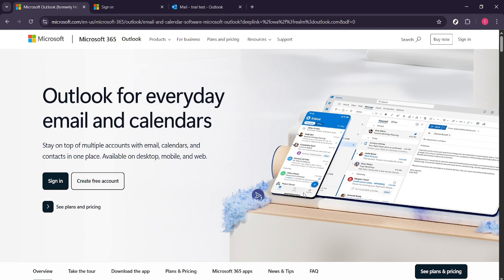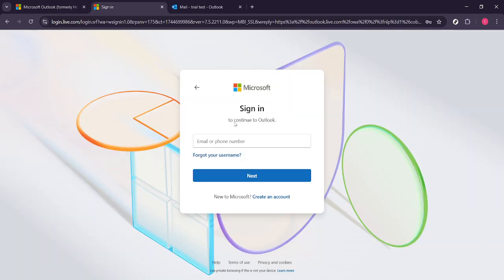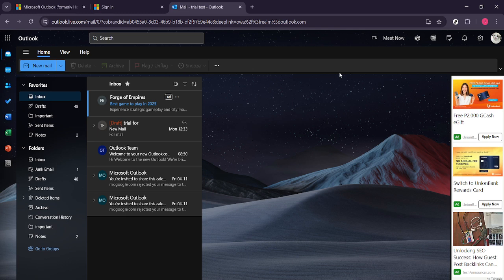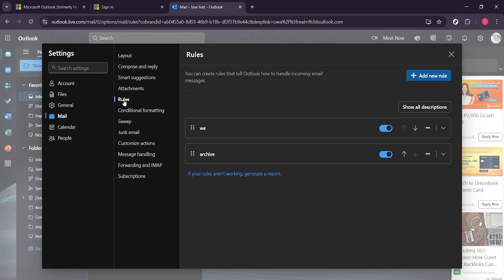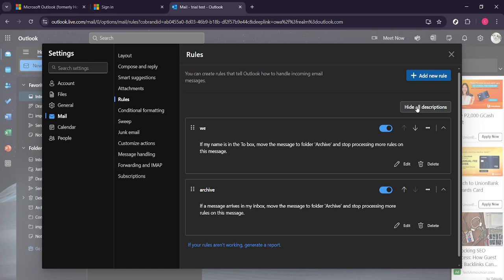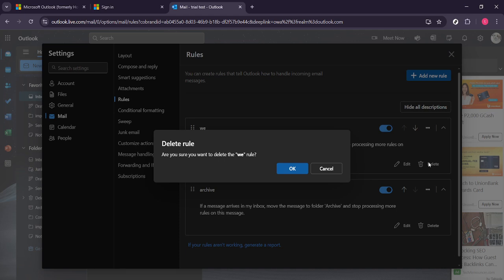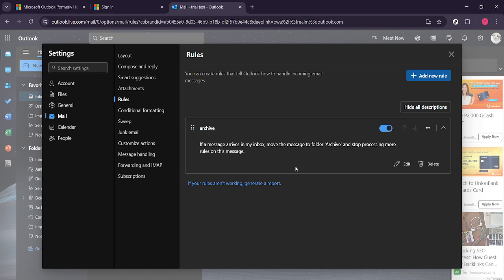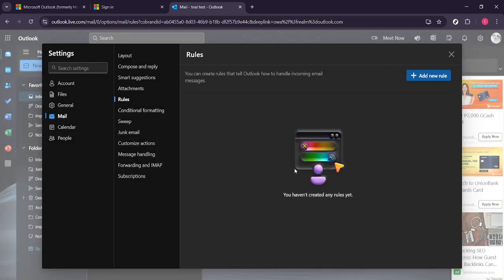How to Remove All Outlook Rules [2025 Full Guide]